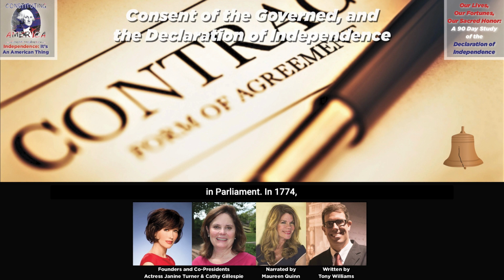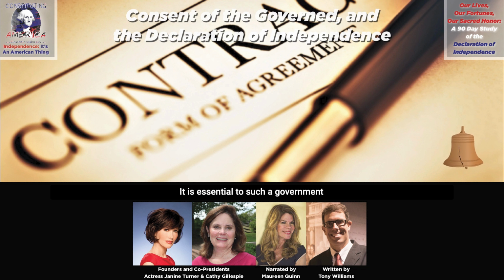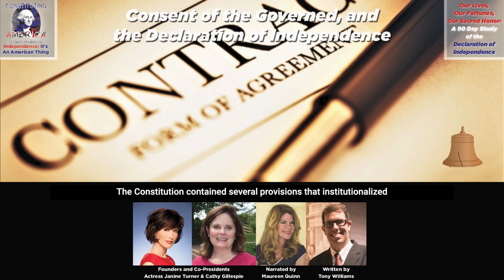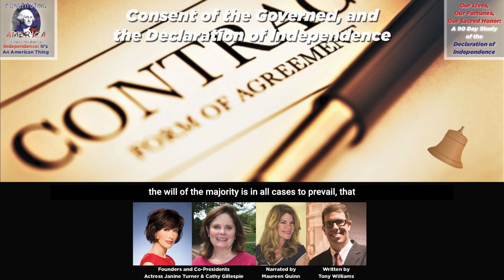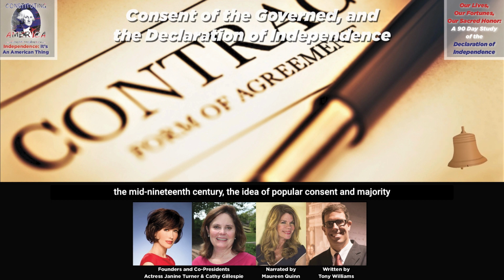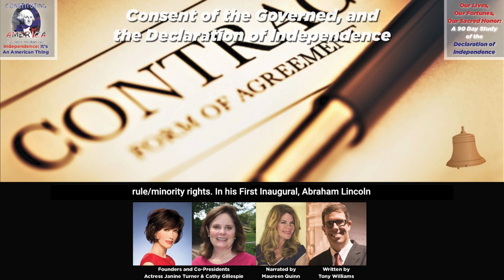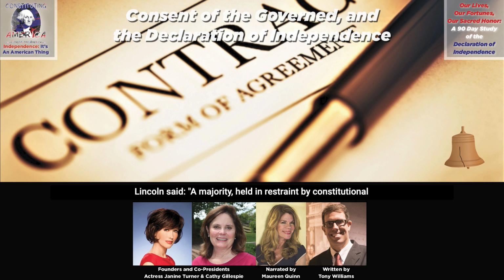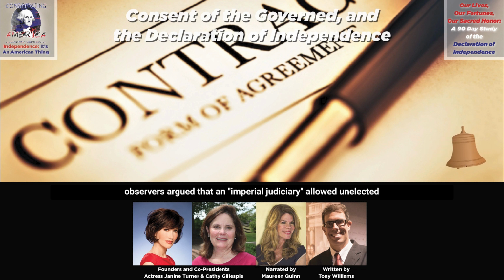Tony Williams | Consent of the Governed | 90 Day Study on the Declaration of Independence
Endowed By Their Creator | 90 Day Study on the Declaration of Independence. Essay 10 of 90

Announcing the launch of our 11th 90 Day Online Study! Entitled "Our Lives, Our Fortunes & Our Sacred Honor," this year's study explores the Declaration of Independence, with an essay each day, every day for 90 Days (Monday Through Friday).

Click here to sign up for the free daily essay email

Today's essay by Tony Williams is narrated by Maureen Quinn.

Constituting America is a nonpartisan educational foundation whose mission is to educate, empower and inspire students about the U.S. Constitution.

Founded in 2010 by the actress Janine Turner, Constituting America is co-chaired by Janine Turner & Cathy Gillespie.